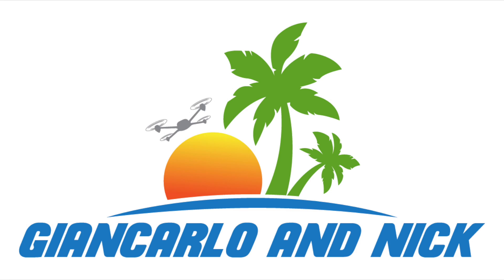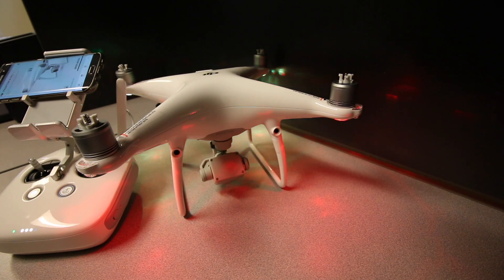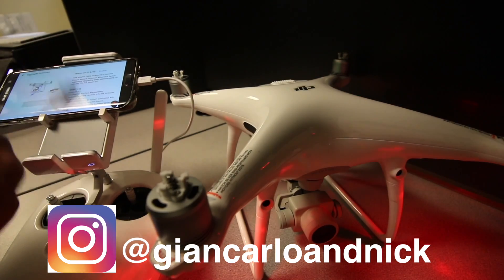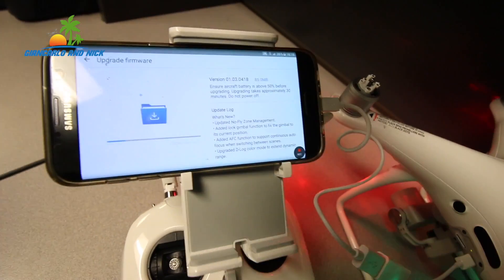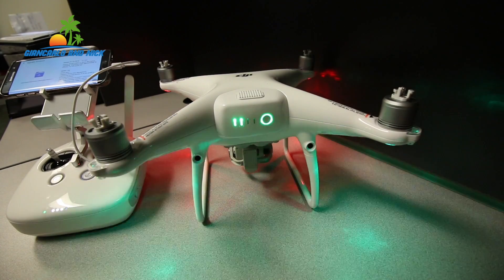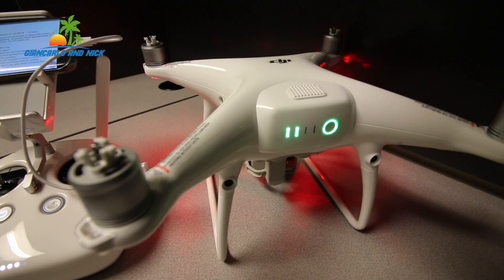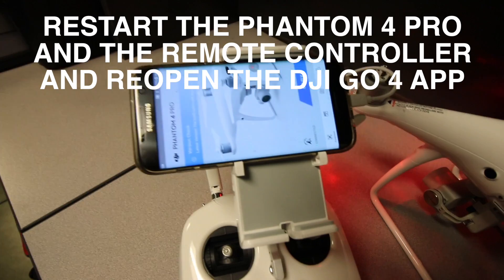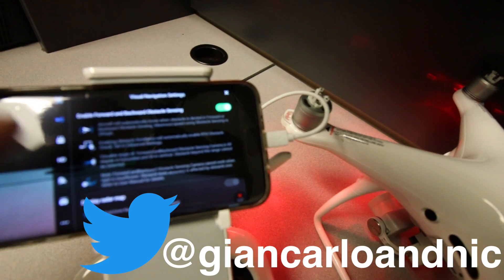PROBLEM w/ DJI Assistant on Phantom 4 PRO | Firmware Upgrade P4Pro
Have you had problems trying to update the firmware on your DJI Phantom 4 drone through the DJI Assistant on your Macbook Pro? I could not get it to upgrade, so I updated through my Samsung Galaxy S7 Edge and using a USB OTG cable...

Giancarlo and Nick's VLOG episode #025

I LOVE THESE DRONES (DJI Mavic Pro footage)!!!